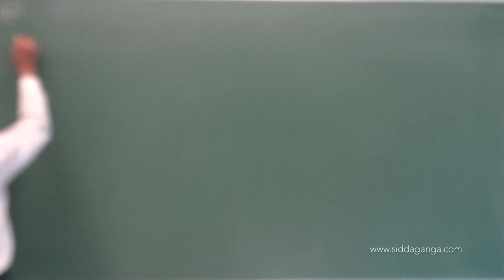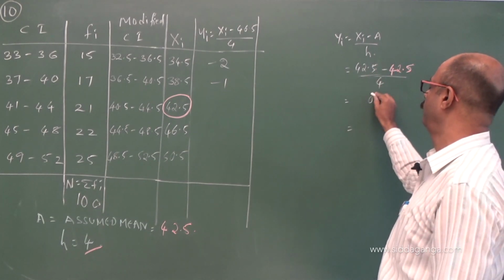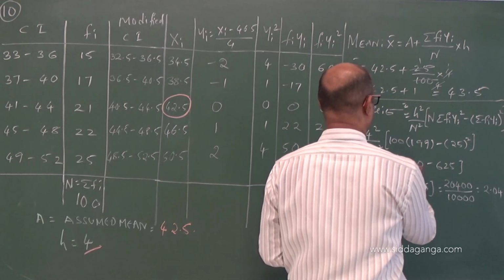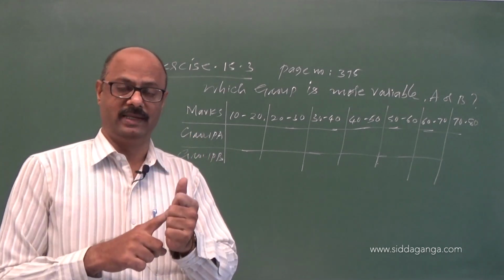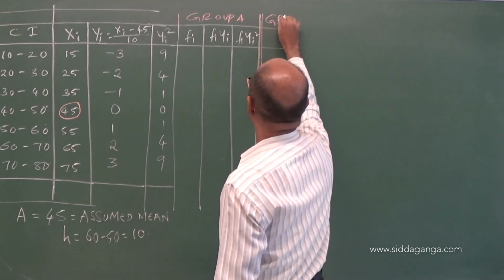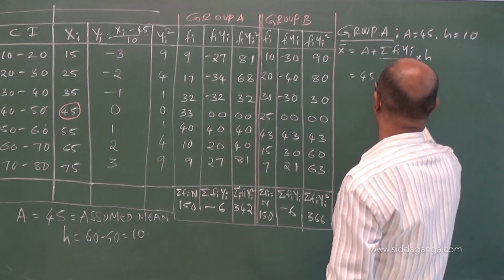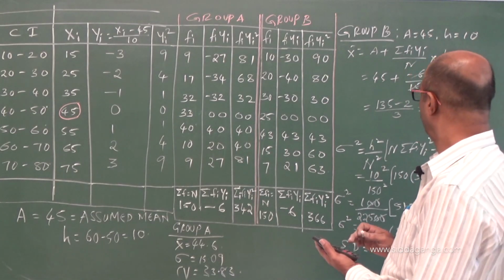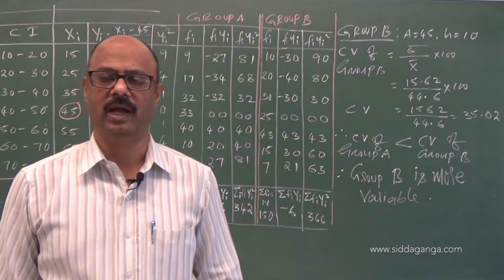1 PUC - MATHEMATICS - STATISTICS - PART 8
Siddaganga PUC MATHEMATICS BY VN SIR